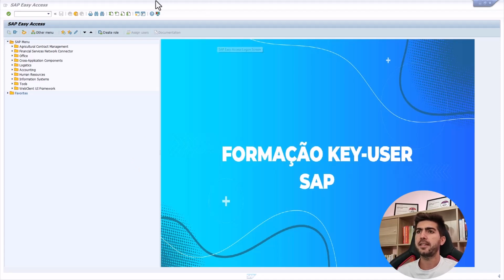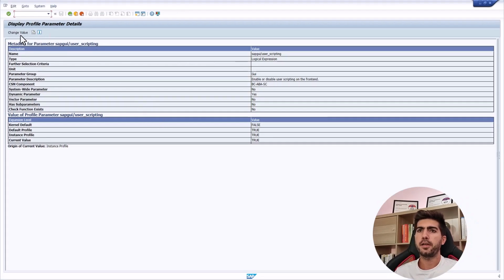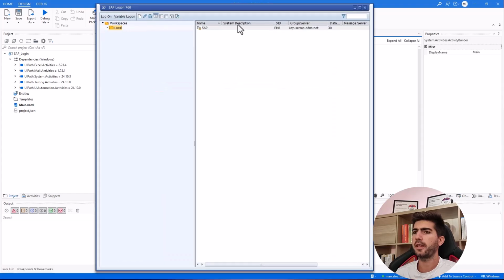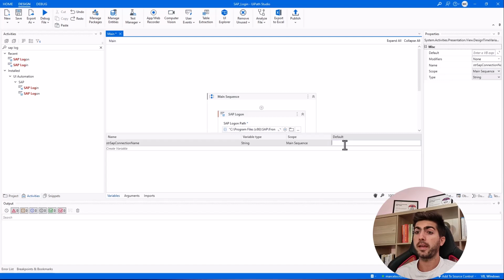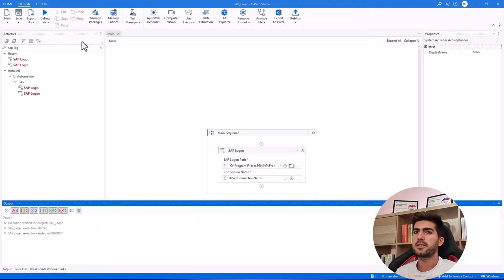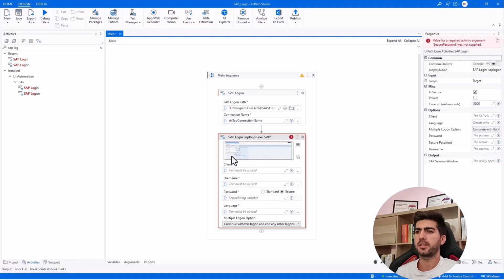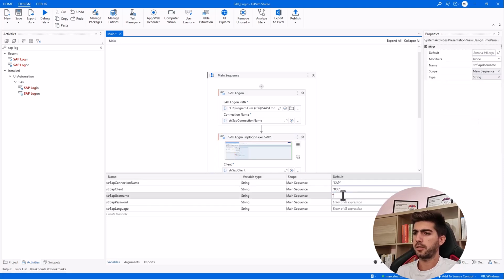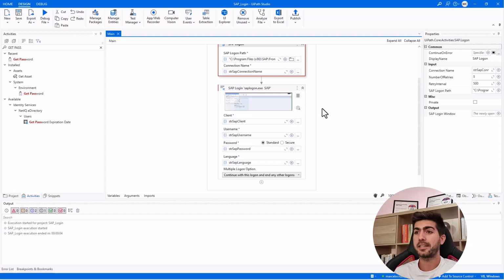How To Automate SAP Login with UiPath (Tutorial)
Learn from this tutorial how to easily automate the login on SAP with UiPath RPA automation platform, in less than 8 minutes!

RESOURCES:
📘 Get a free copy of my "Getting Started with UiPath" eBook